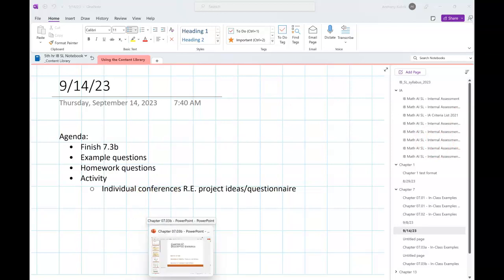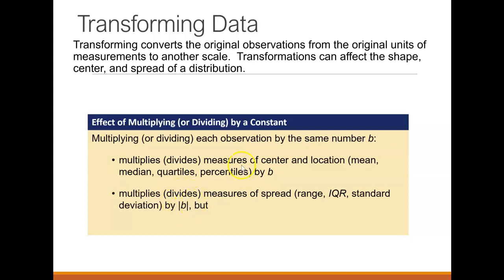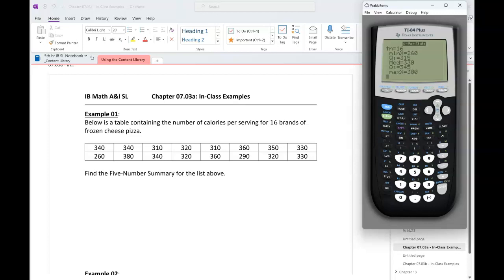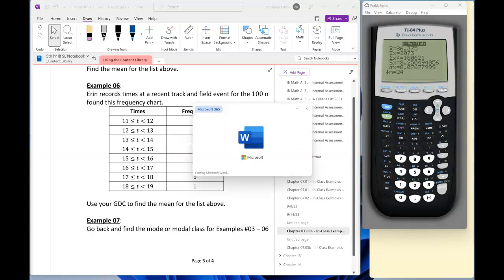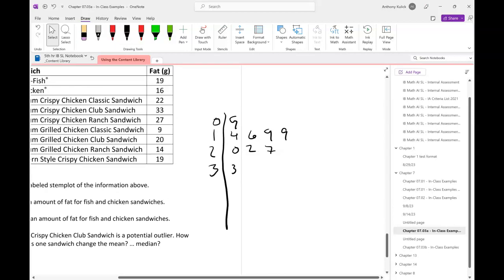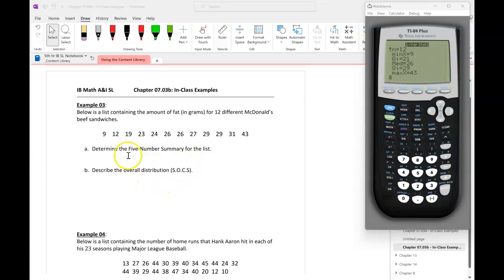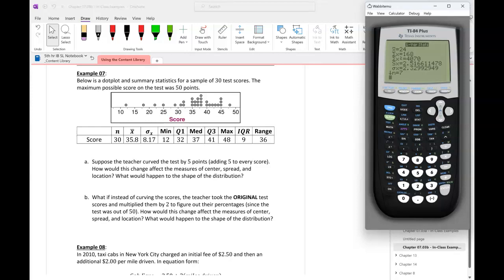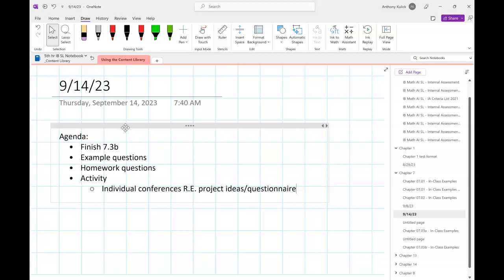9/14/23 IB SL - 5th hour